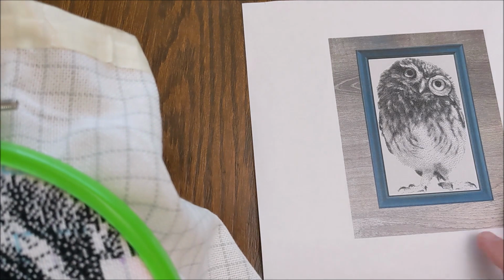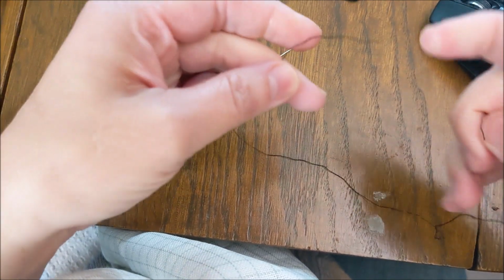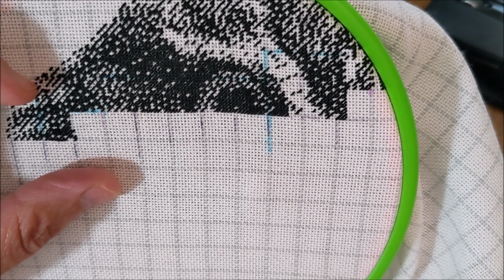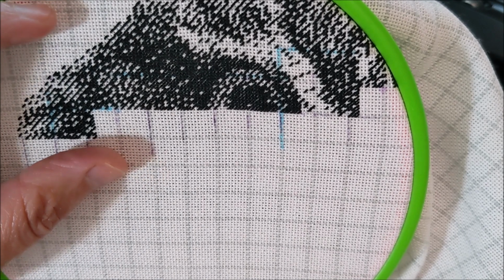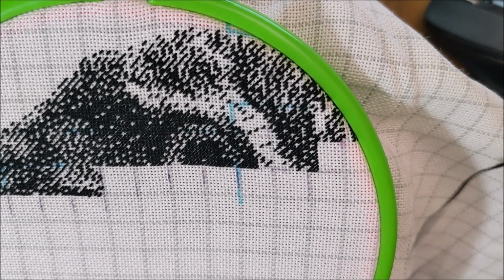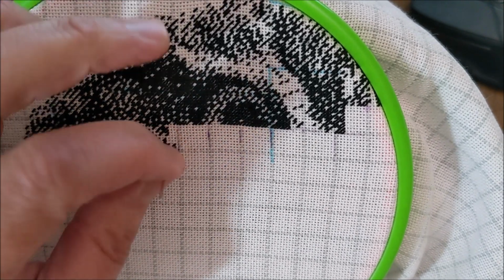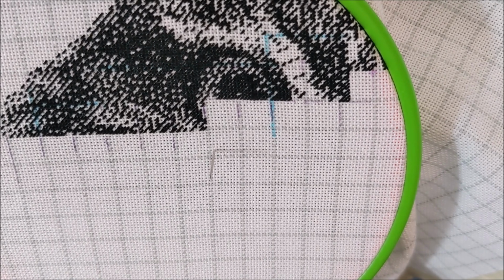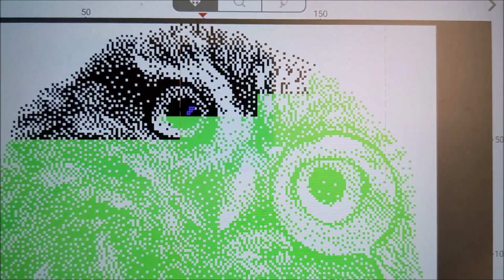Cross Stitch With Me: Monochrome Owl #2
I highly recommend looking for a local needlework shop near you (just google what's in your area) to find more resources about cross stitching. is a great resource to find a store.

Pattern Keeper App is found on the Google Play Store.

One of the cheaper Android tablets that is cheaper than what I have:

Recommended Fancier Tablet That Has All The Bells And Whistles:

Closed captioning should be available for this video - click on the screen once the video has started. There is a small icon at the top of the screen that is CC - if you turn that on, captions will show over the screen.